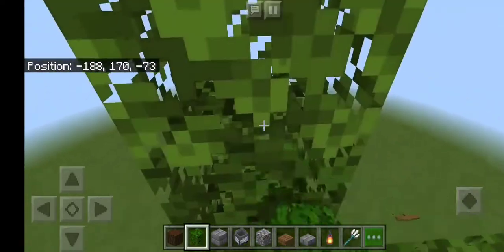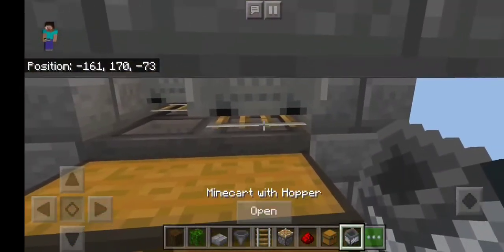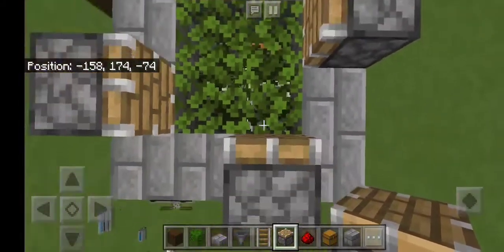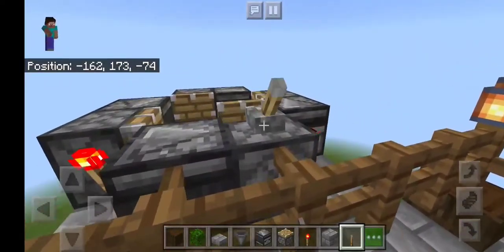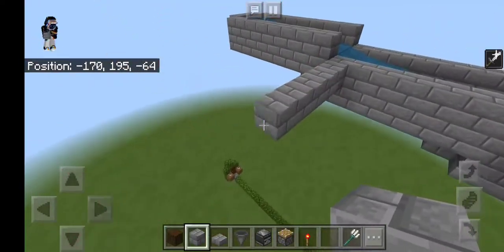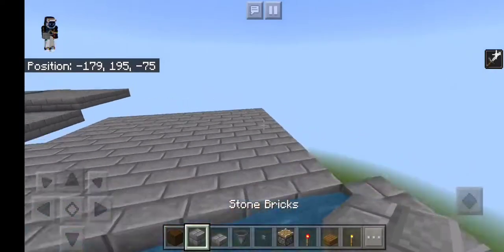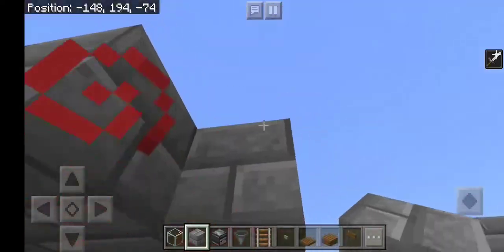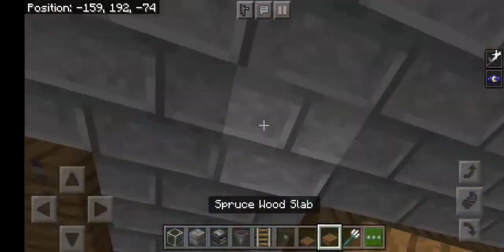How to Make Creeper farm 350+ Drops an hour (Bedrock)